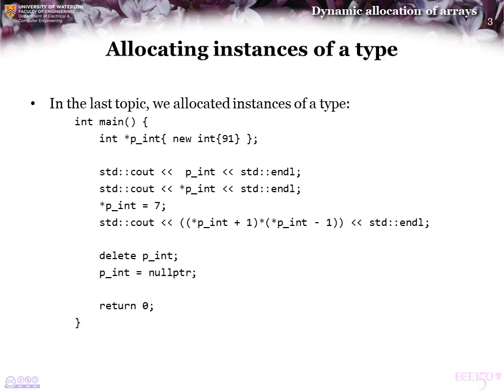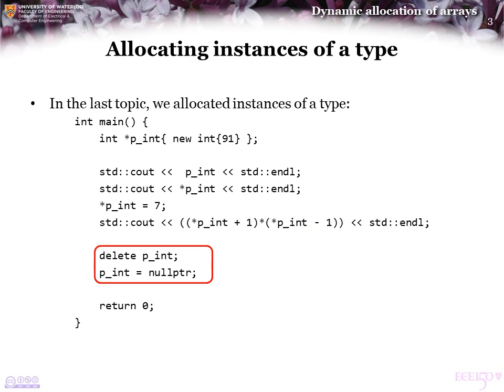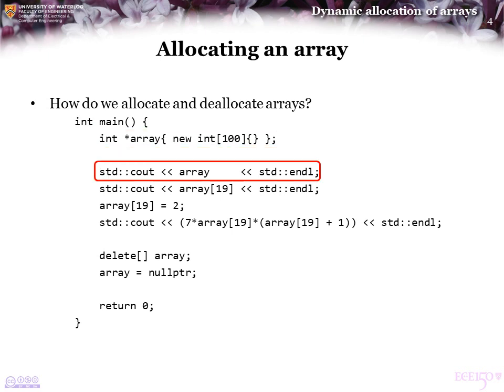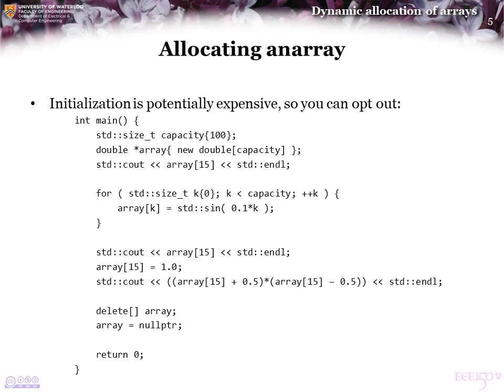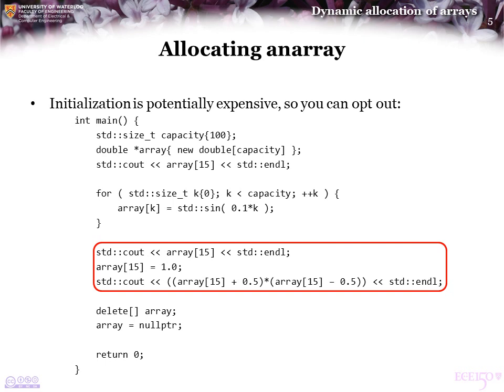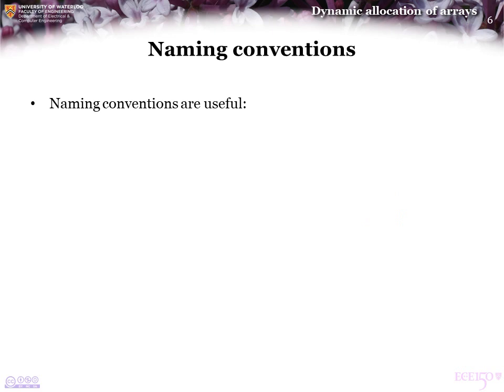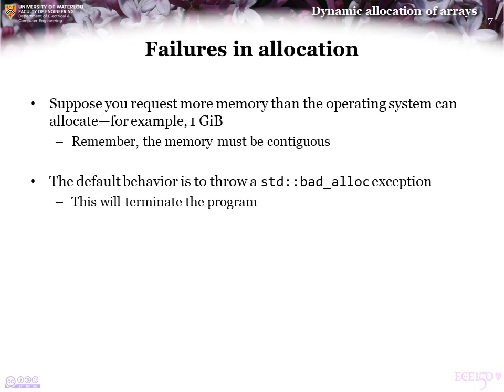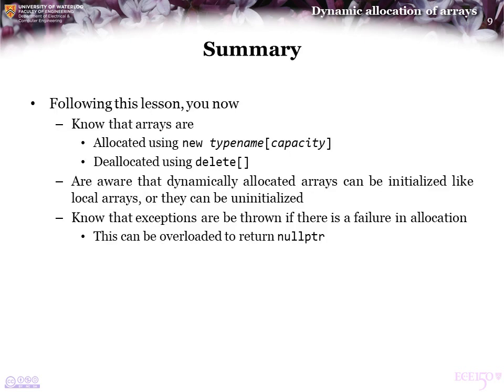2 03 Dynamic allocation of arrays